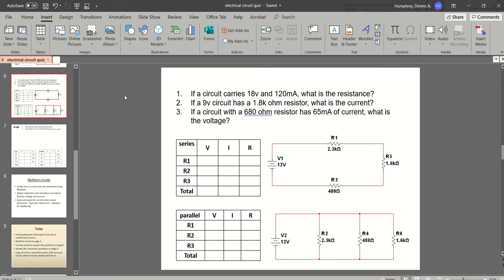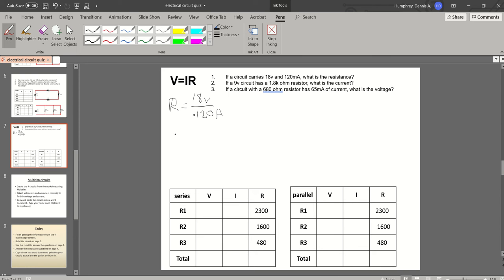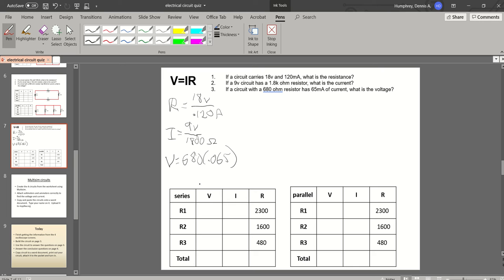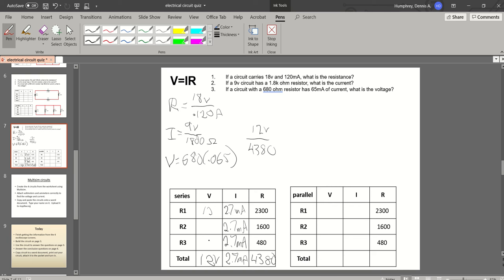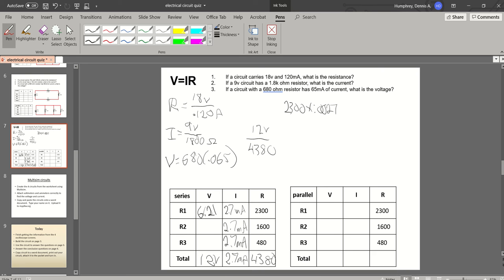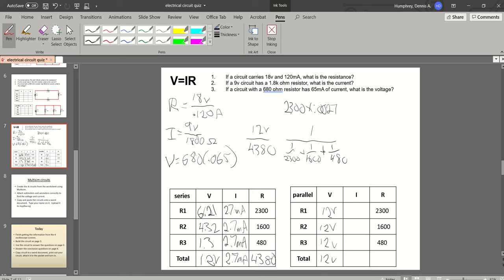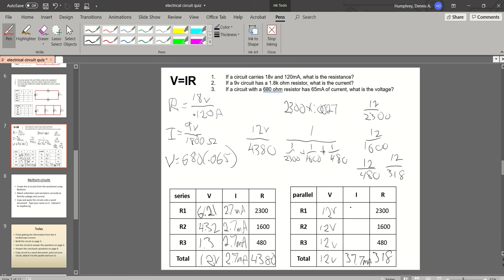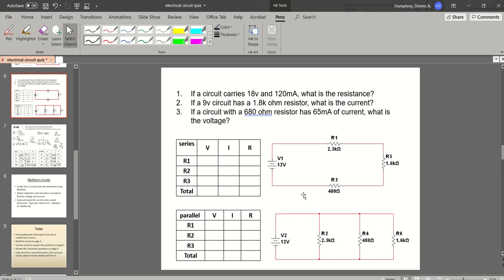series parallel calculations tutorial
How to find voltage, current, and resistance in series and parallel circuits.